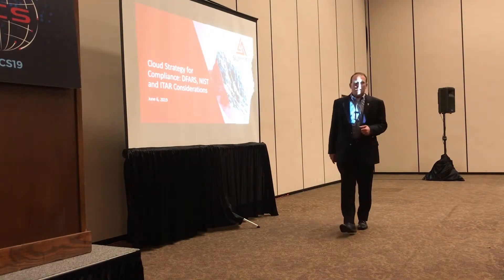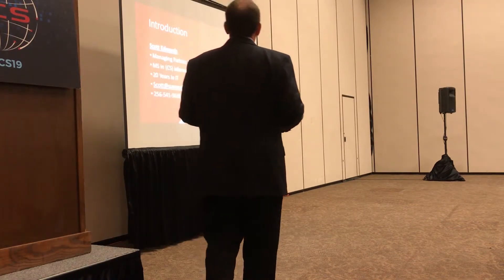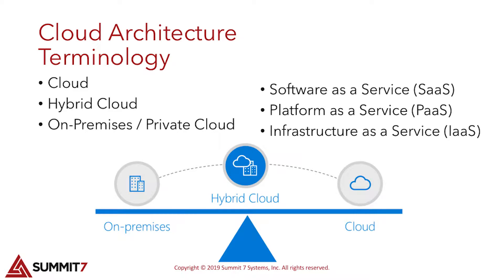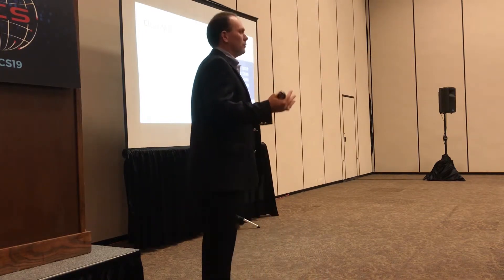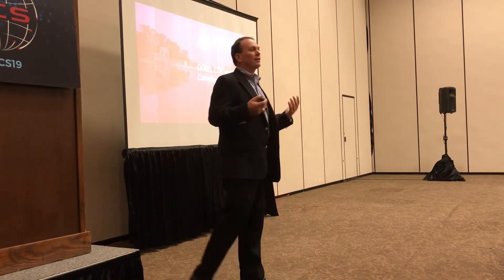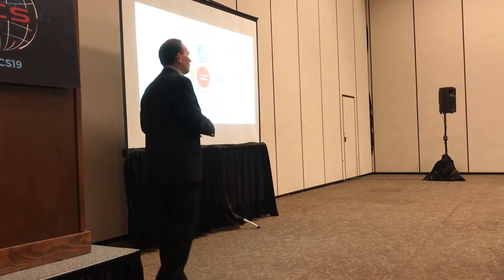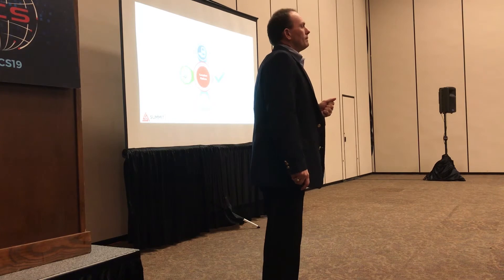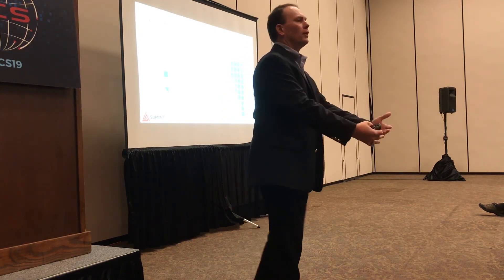2019 Cloud Strategy for Compliance: DFARS, NIST and ITAR Considerations - Part 1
Terminology (3:30) // Cloud Growth in Aerospace and Defense (5:40) // Compliance Baseline (9:20) // Compliance Approaches (12:40)

Many organizations are working through open issues in their Plan of Action & Milestones (POA&M) and closing out items with various security measures. Some are transitioning to cloud-based Infrastructure as a Service (IaaS), Platform as a Service (PaaS), and Software as a Service (SaaS) as a way to meet DFARS 7012, National Institute of Standards & Technology (NIST) 800-171, and U.S. Export Controls.

Scott Edwards, a national security and compliance speaker, assesses common platforms and what they offer in terms of security and compliance features. He also discusses some of the major drivers centered around contractual requirements (DFARS, NIST 800-171, CUI registry, handling sensitive data such as ITAR, etc.) and operational goals (ISO, collaboration across departments, securely sharing information with varying workforces).